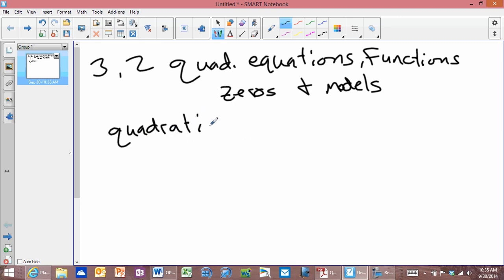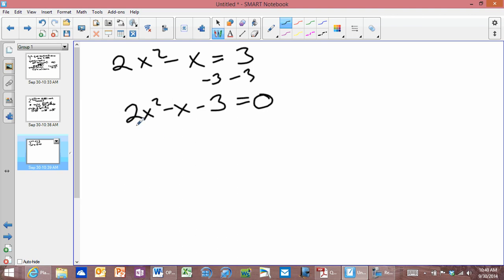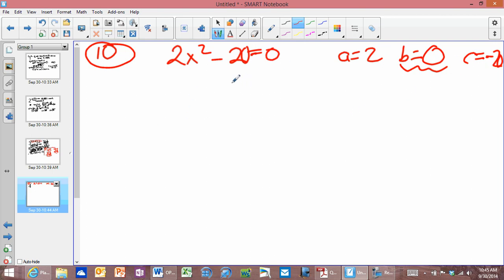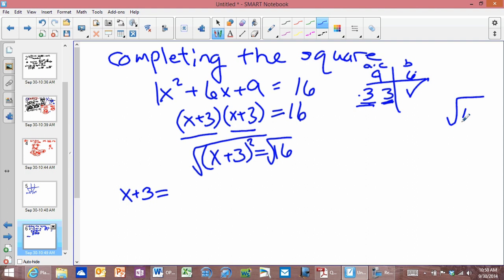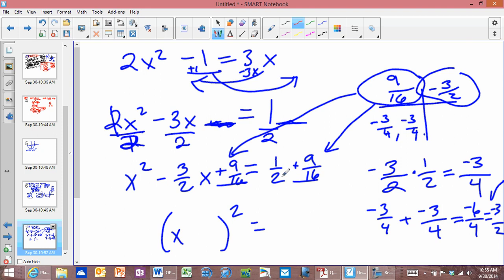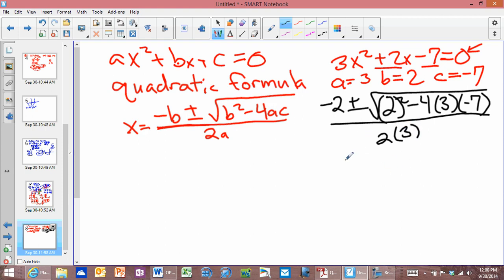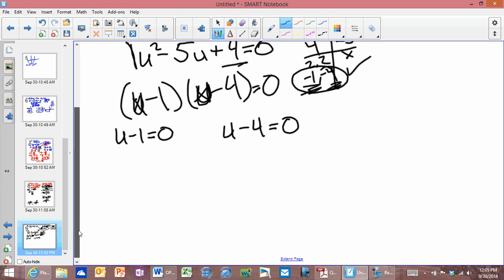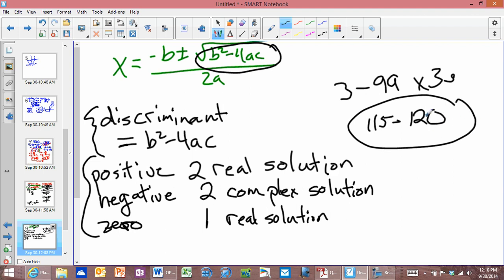3 2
Description